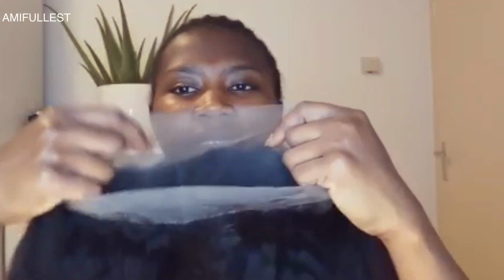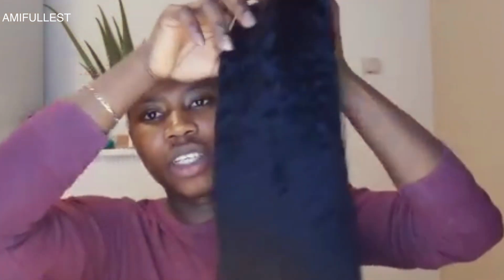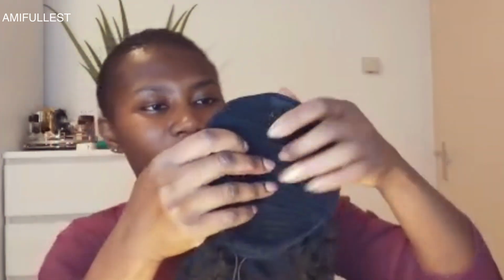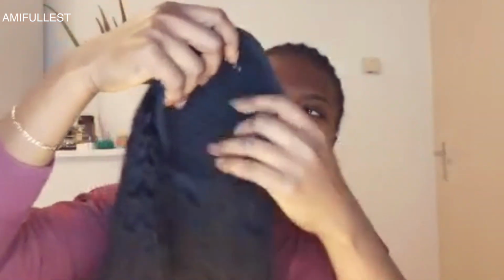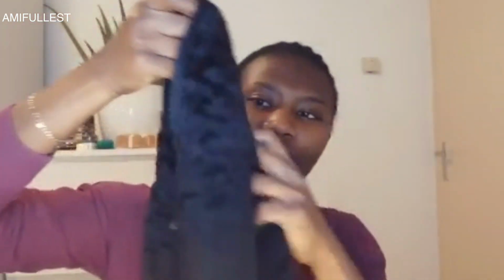ALIEXPRESS WIG UNBOXING | Kinky Straight Wig Bob 360 Lace Frontal Wig | AMI FULLEST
HI TeamFullest :
MY Name is Ami,
I live with my family in the NETHERLAND.
PRODUCTS USED:
Kinky Straight Wig Bob 360 Lace Frontal Wig Short Bob Wig 13x4 Lace Front Human Hair Wigs Preplucked Lace Wig 150% Density

Hair Brazilian Afro Kinky Straight Pony Tail Remy Wrap Around Drawstring Ponytail Ombre Human Hair Ponytail Extensions

HOW TO: Got2b spray to do a sleek down your 4c hair | got2b spray sleek down

How to make hair growth oil with onions and Ginger | How to grow hair fast: ginger onion oil